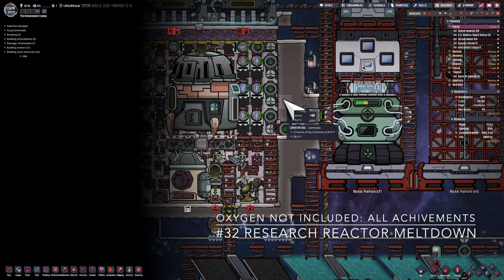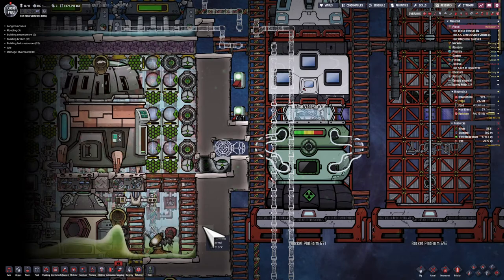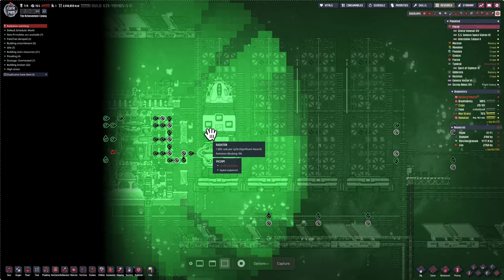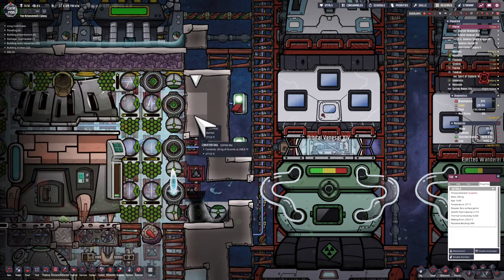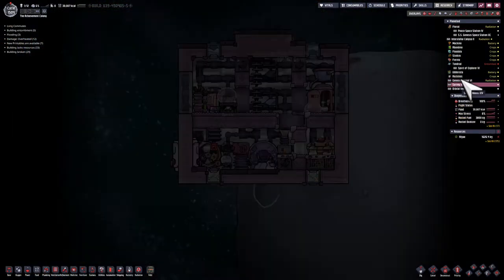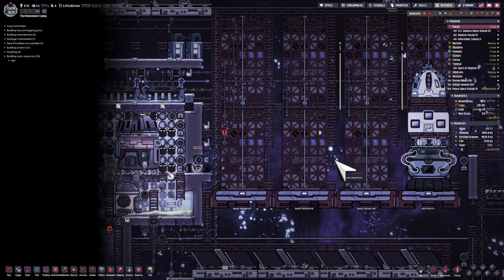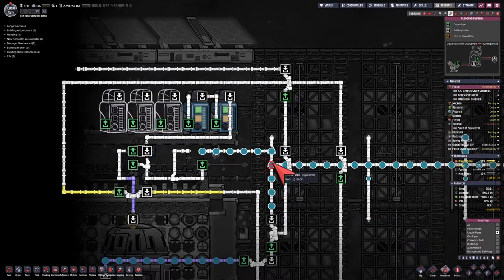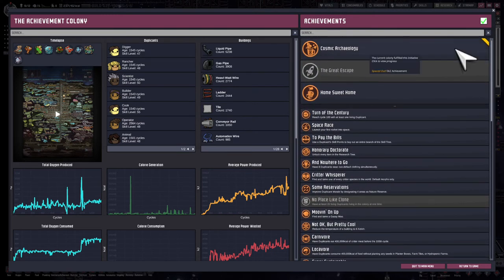Oxygen Not Included: #32 Research Reactor Meltdown (All Achievements)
In this episode I speed up the Mine The Gap achievement by experimenting with a Research Reactor. A meltdown is likely on the way.